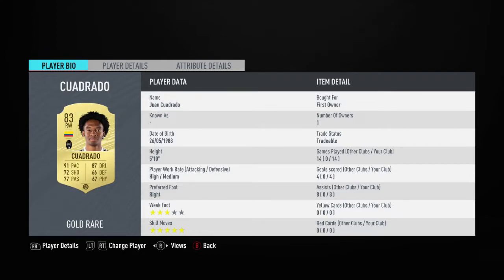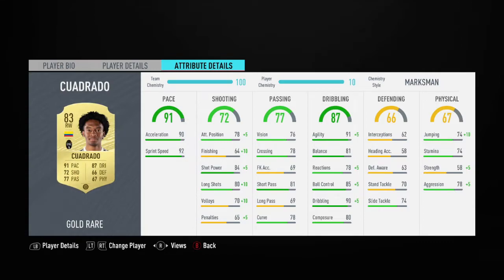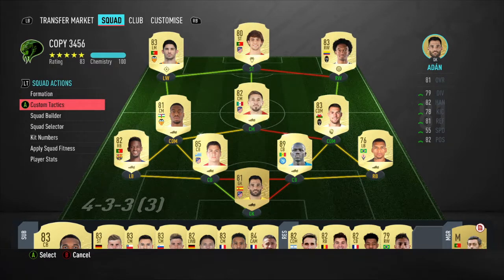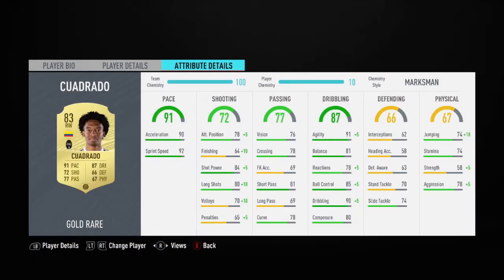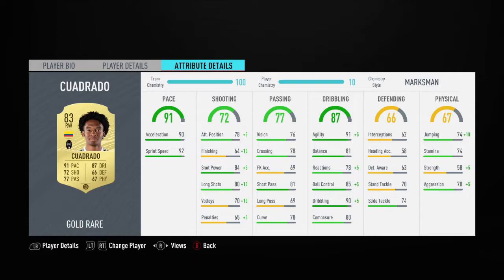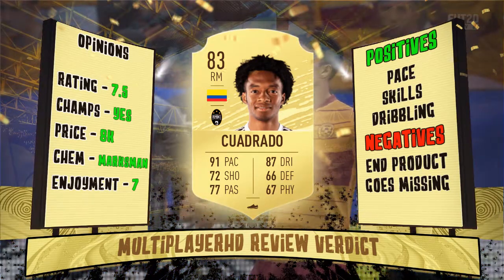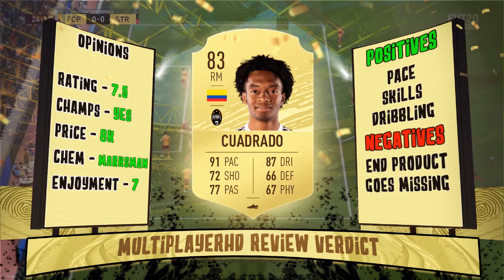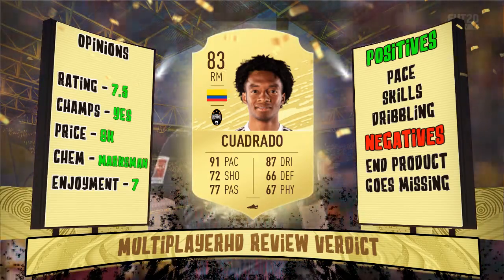JUAN CUADRADO (83) PLAYER REVIEW | FIFA 20 PLAYER REVIEW | ALL PACE!!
GFX Designer check him out!

*What i Will Be Doing:*

*FIFA 20*:

►*Daily Player Reviews on TOTW Players:*
Releasing Player Reviews every day ranging from TOTW Players to SBC and TOTS Players.

Every Weekend I Will Release a list of players who i believe will deserve a spot in the up and coming Team of the Week, Check back each Sunday night for a new prediction video.

►*FIFA 20 TOTS Predictions:*
Come the end of FIFA i will start predicting who i believe deserves a team of the season relative on their performance the previous 12 months in their leagues.

►*FIFA 20 FUT Champions Rewards / Gameplay:*
At the end of each FUTChampions week i will share my rewards from PC & PS4.

►*Maybe More Games:*
You may see more games such as Battlefield, F1 2018, Fortnite, Blackout and many more.

Juan Cuadrado Chelsea
Juan Cuadrado Skills and Goals
Juan Cuadrado FIFA 20 Review